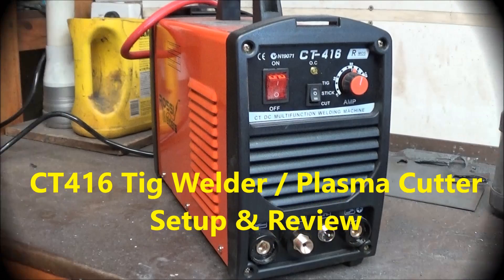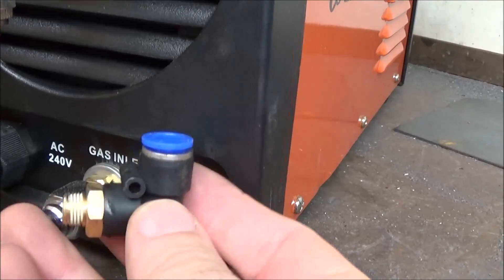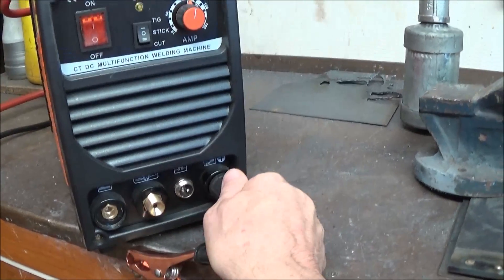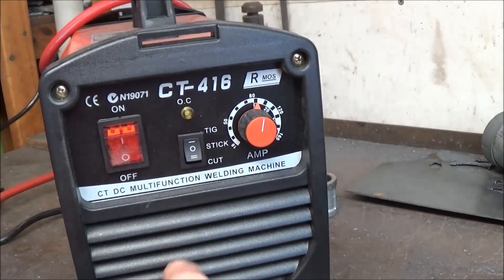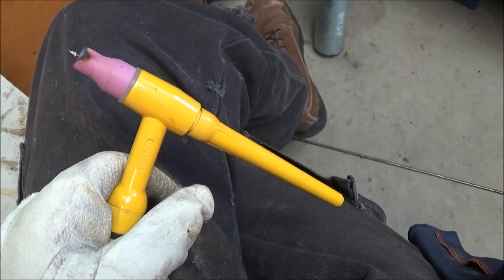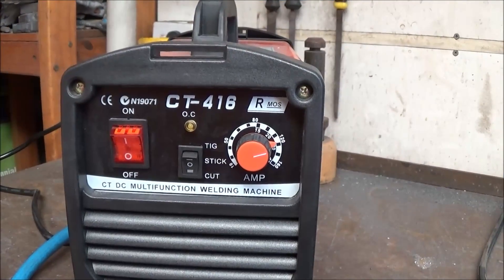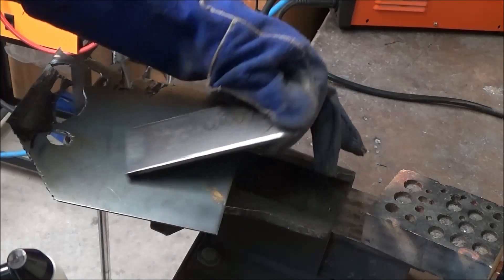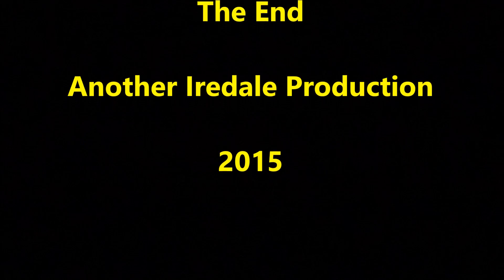CT416 Setup and Review of Tig Welder / Plasma Cutter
This is a Chinese made unit suitable for the hobby welding.  Review by Adrian Iredale